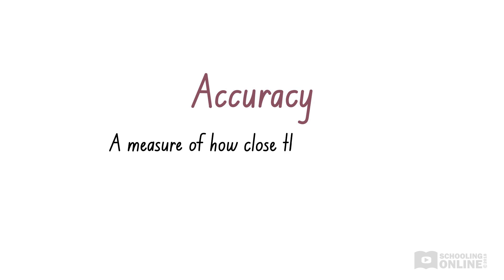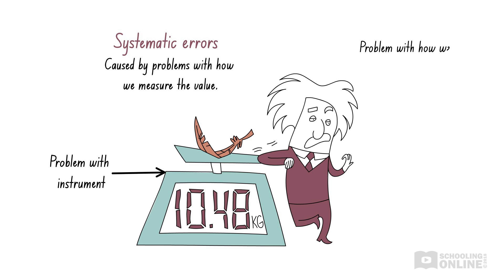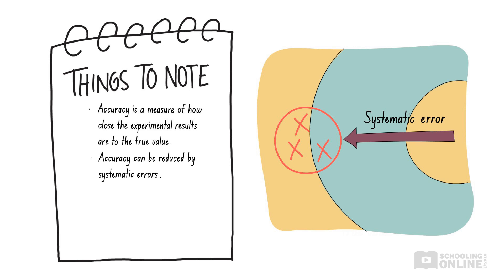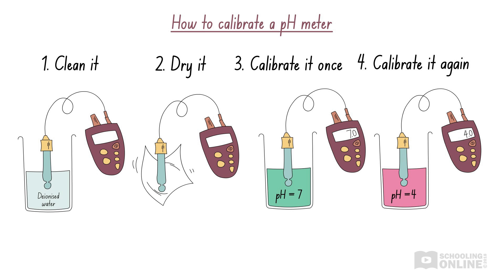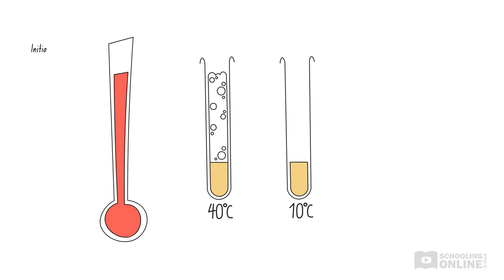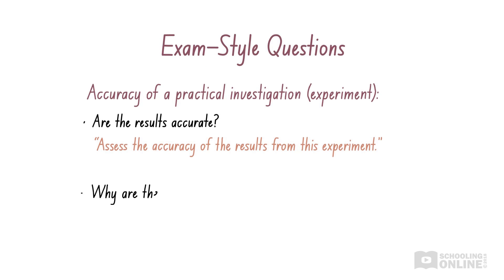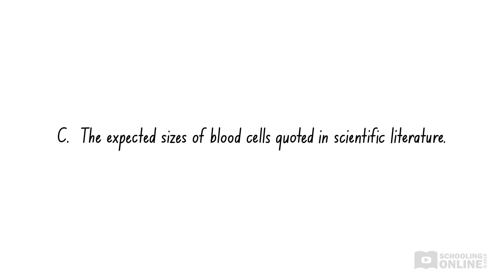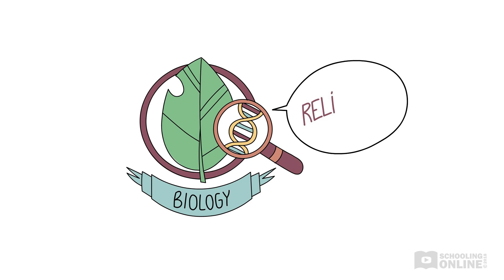What is Accuracy in Biology?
📺What is Accuracy in Biology? Improve your Biology skills - learn  about accuracy, systematic error, calibration and resolution in Biology!

The royal archery contest begins! Everyone expects Robin Hood to win, since he is an accurate and reliable archer. But what do the terms accuracy and reliability mean? This lesson will explore accuracy and systematic errors in Biology, including how to assess and improve the accuracy of experimental results.
Definitions included: accuracy, systematic error, calibration, resolution

00:00:00 What is Accuracy?
00:01:34 What is a systematic error?
00:05:04 Things to note about accuracy
00:06:20 How to improve the accuracy of your experiment
00:11:44 What is resolution?
00:12:53 What kind of questions can you expect to come across in exams?
00:13:40 Take a look at this sample question...
00:17:21 Summary